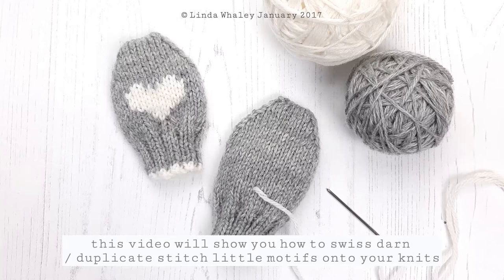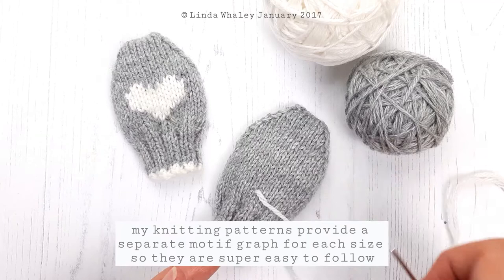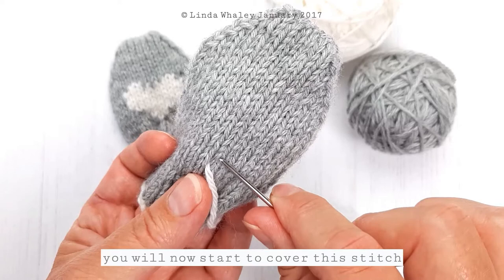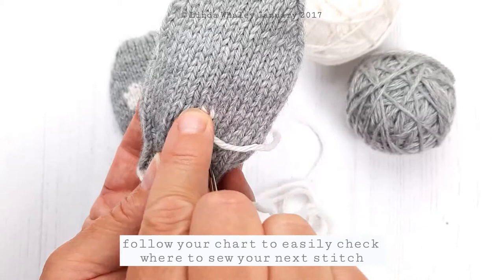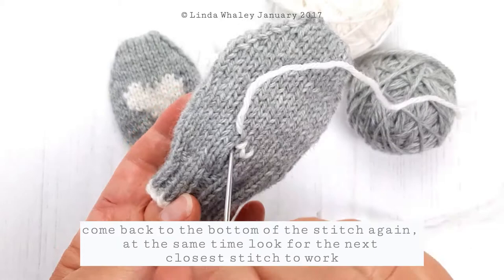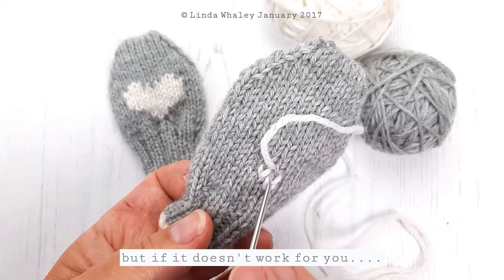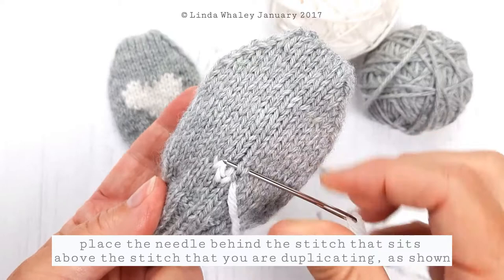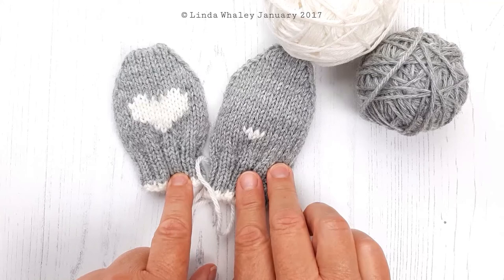How To Swiss Darn / Duplicate Stitch Motifs onto Your Knits with Linda Whaley Knit Studio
If you would like to add little motifs to your knits watch this video!
This video demonstrates how to swiss darn (duplicate stitch) the little hearts onto these Little Heart Baby Mitts. If you want to pick up lots of tips do keep watching until the end.

This knitting pattern has instructions for the following sizes
0-3 months, 3-6 months and 6-12 months

Due to lots of requests I have made videos to demonstrate the knitting and finishing techniques that I use in my knitting patterns so you can dip into them for help whilst you are knitting.
I have also made some 'closer look' videos so you can see and hear about the details in my knitting pattern designs.
I hope you find them helpful.